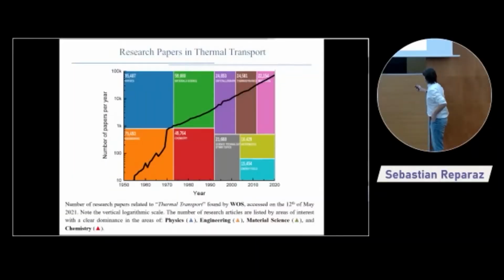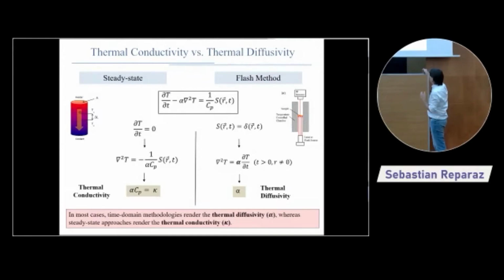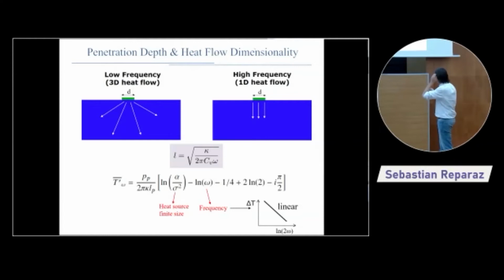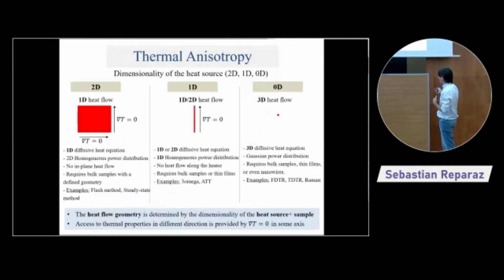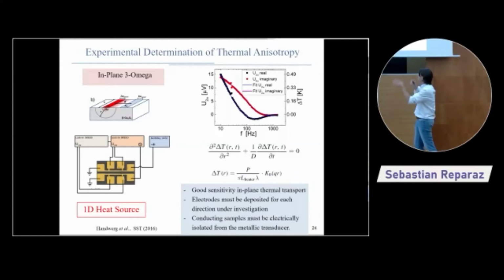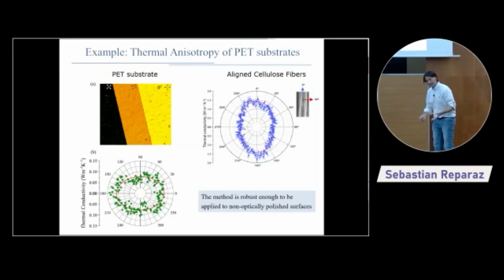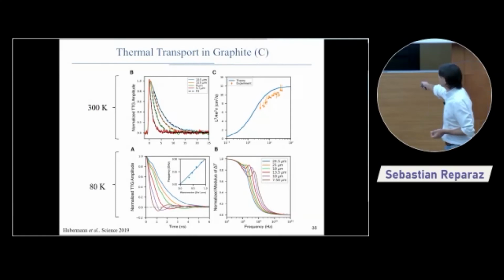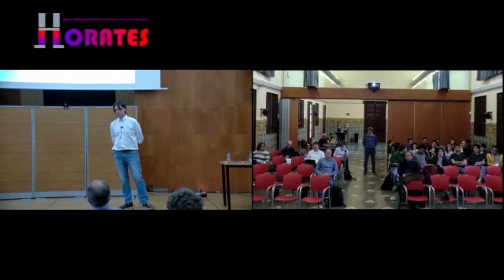HORATES2022: Methods to determine the anisotropy thermal conductivity | Sebastian Reparaz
by Sebastian Reparaz, Institut de Ciència de Materials de Barcelona (ICMAB-CSIC)

About HORATES:
A new international doctoral programme in materials science – coordinated by Heidelberg University – is receiving approximately four million euros in funding from the European Union. The project will focus on the development of organic materials suitable for converting unused waste heat into electricity. 15 young scientists will conduct research on this topic and work on their PhD projects. Besides Ruperto Carola, other participants in the four-year interdisciplinary programme entitled “Hybrid and ORgAnic ThermoElectricSystems” (HORATES) include universities, research centres, and companies in Italy, Sweden, Spain, the Netherlands, and France. Prof. Dr Martijn Kemerink of the Centre for Advanced Materials, the materials science research centre of Heidelberg University, is the programme’s spokesperson.
Waste heat from technical devices and even heat given off by living beings is a ubiquitous source of energy and can be harnessed to produce electricity. One possible application is powering small sensors. “We intend to use a mechanism known as the thermoelectric effect to convert the energy, whereby a difference in temperature can be transformed into electrical energy,” . Until now, inorganic materials have been used for converting and storing energy. The international PhD programme will concentrate on developing organic materials, whose greater mechanical flexibility and low thermal conductivity make them potentially more efficient performers than conventional inorganic materials.
The current state of technology in organic thermoelectrics is not yet far enough for market-ready applications. “For thermoelectric generators, we will explore the properties and processing of newly developed organic materials and then use them in demonstrator devices.” The doctoral candidates will work through the full chain of organic thermoelectrics, from molecular design and chemical synthesis to device development, including theoretical modelling. The structured programme for 15 doctoral candidates, is organised under the auspices of an innovative training network with scientific and practical experts serving as advisors. Funding is being provided within the framework of “Horizon 2020”, the research and innovation funding programme of the European Union.